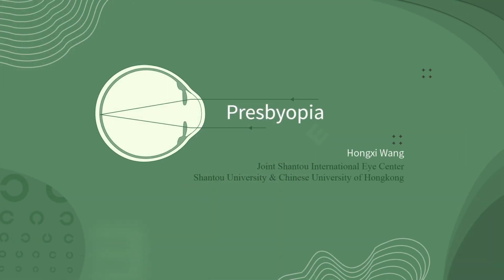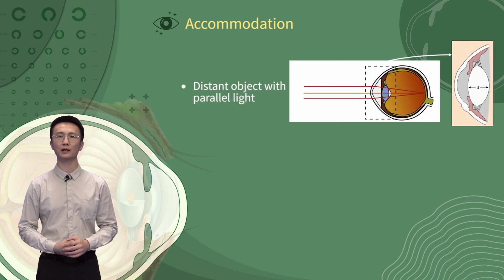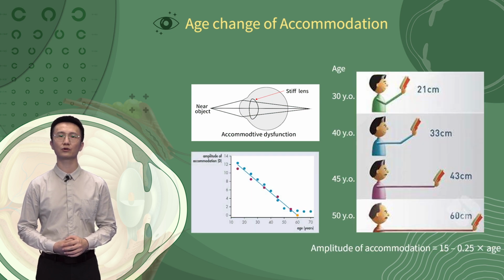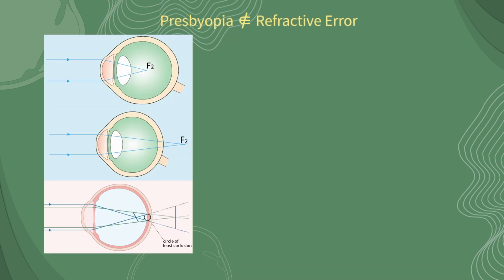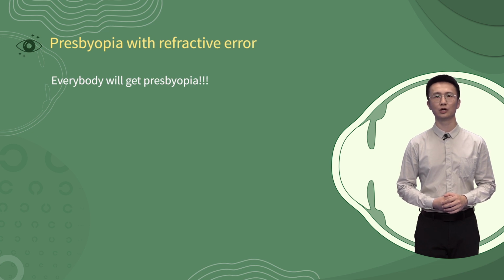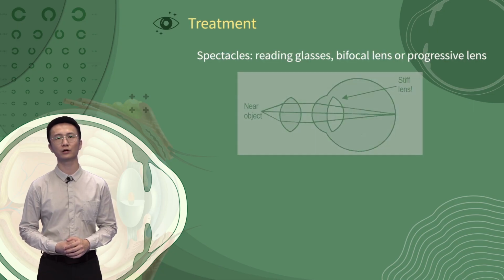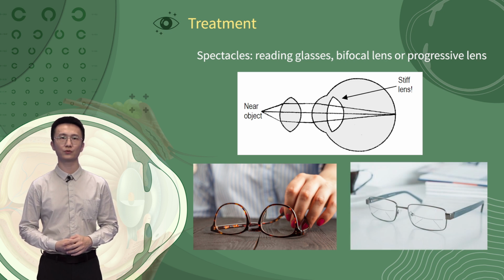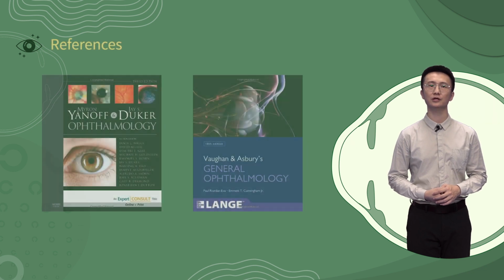12. Refractive Error: 12.1Presbyopia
12. Refractive Error: 12.1Presbyopia